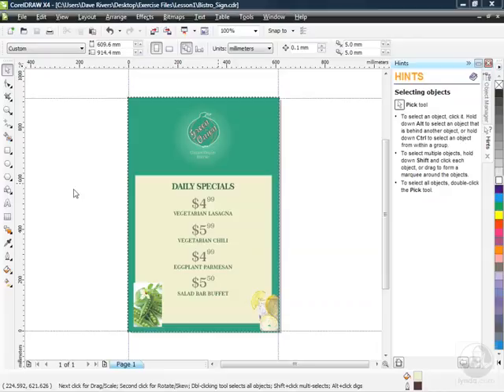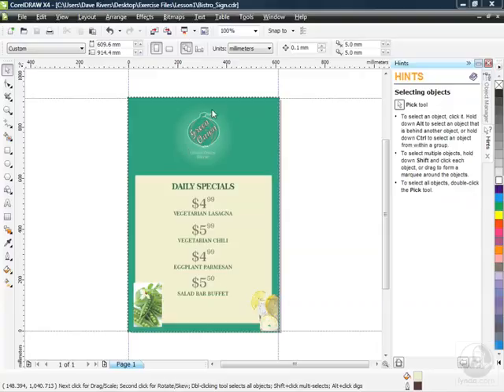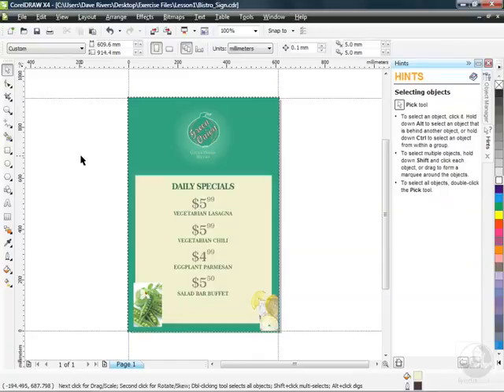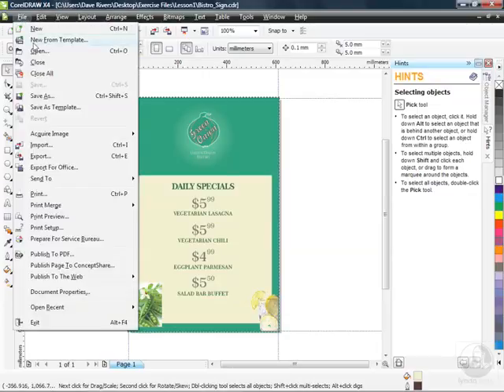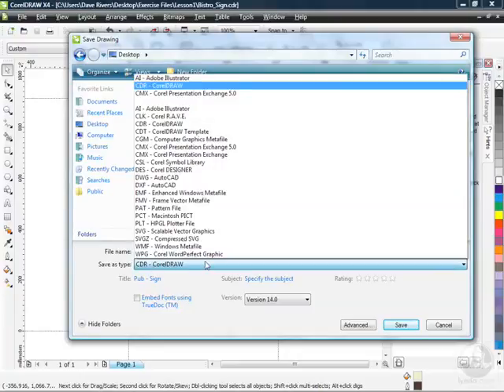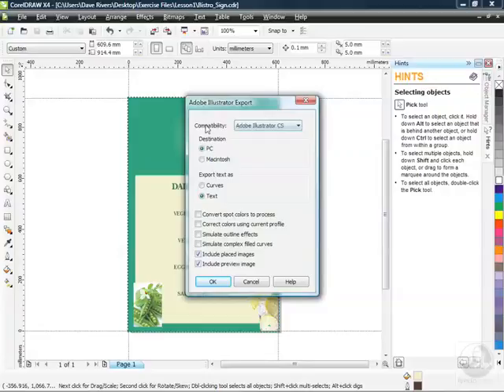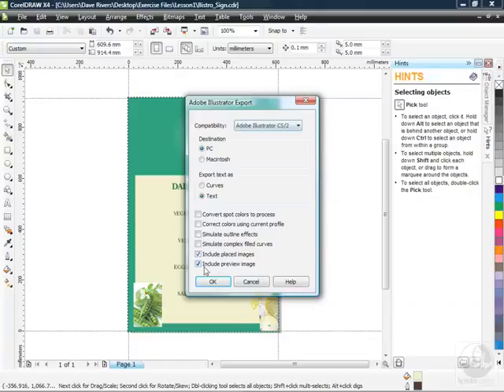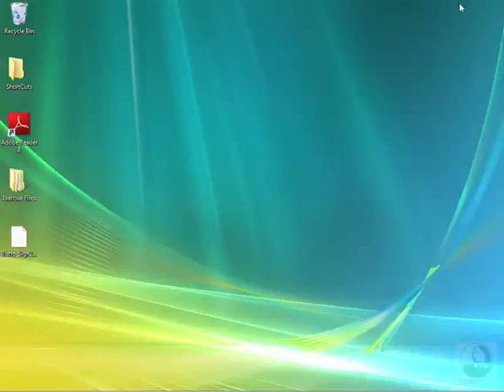CDraw_01_06_saving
Coral draw tutorial for saving